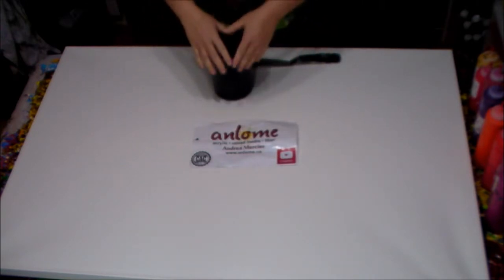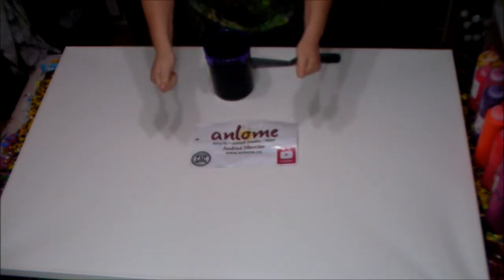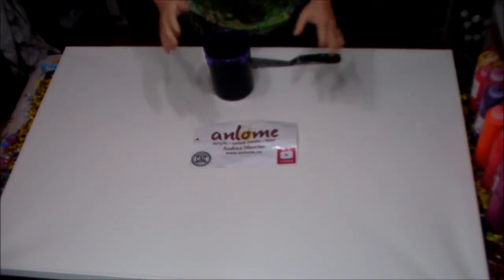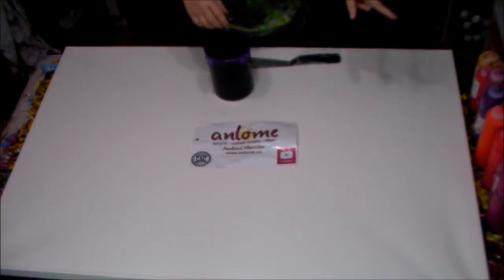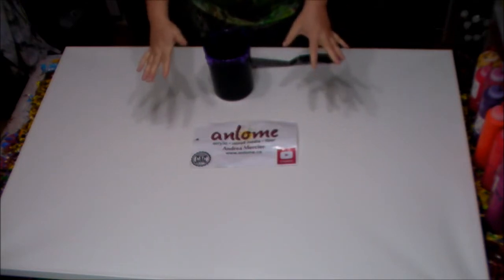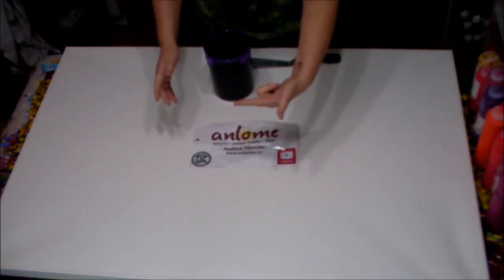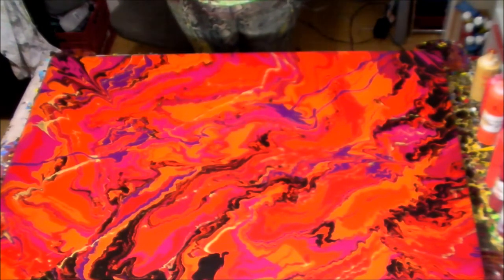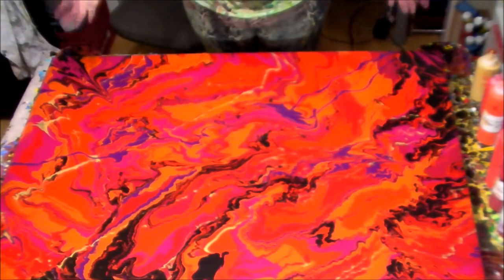CAE 110 "Phantasm" - Co'llusion Art Exhibit Background Pour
Here is background # 10 for our show in June. You can follow our journey on Facebook! See below for all the links.

MATERIALS:
- 32" x 48" gallery canvas
- Homemade black background paint
- Liquitex Basics Gold
- Liquitex Basics Cadmium Red Light
- Liquitex Basics Cadmium Red Medium
- Liquitex Basics Cadmium Red Deep
- Liquitex Basics Naphthol Crimson
- Liquitex Basics Deep Violet
- Liquitex Basics Alizarin  Crimson

Are you a YouTube creator? The Creative Arts Collaboration (CAC) is a group of Creators who work together to learn and mentor. Join the CAC! to go to the Membership Form on Facebook.

COPYRIGHT INFORMATION: All videos produced by Andrea Mercier AKA Andrea "Anlome" Mercier AKA AndreaMercierArtist are intended for private use only. I encourage you to embed the videos as is, but do not alter, remove watermarks, re-upload or otherwise change the original video. Thank you.